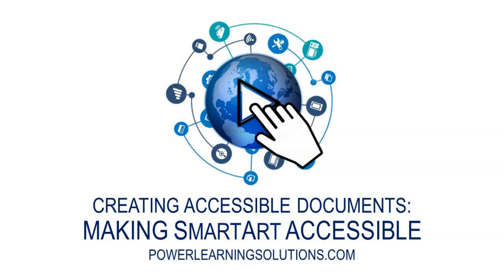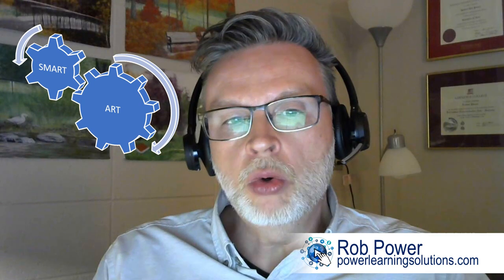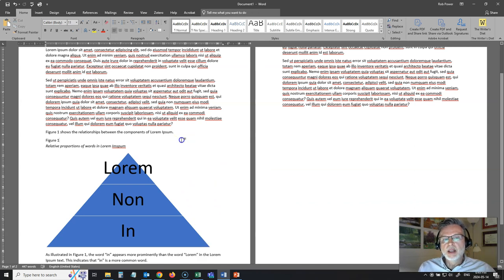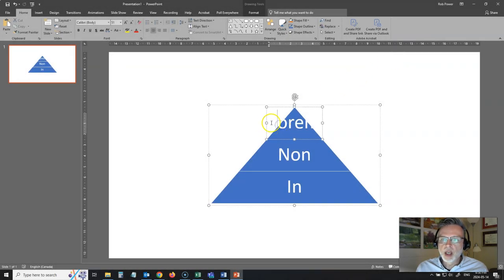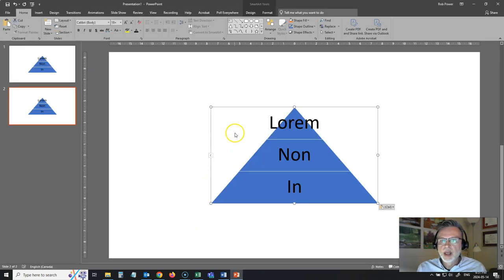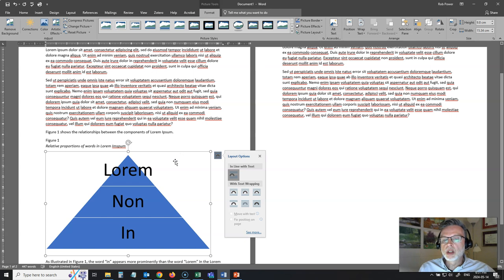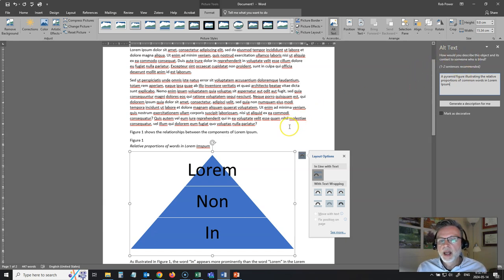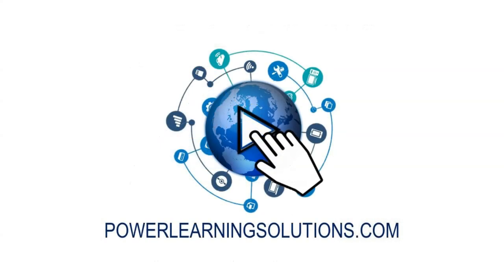Making SmartArt Accessible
In this video, Rob demonstrates how to make sure that SmartArt objects are fully-accessible in your Word documents. (Note - the same tricks apply to working with SmartArt in PowerPoint slide decks).